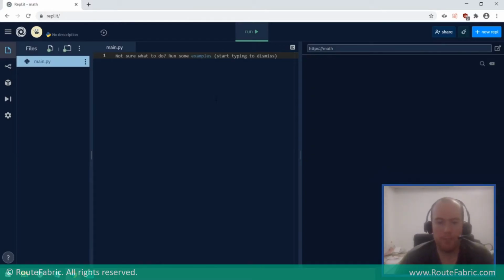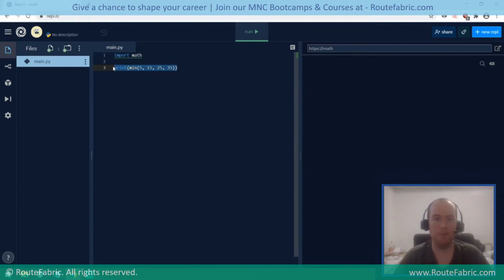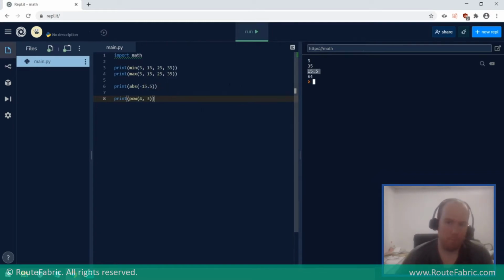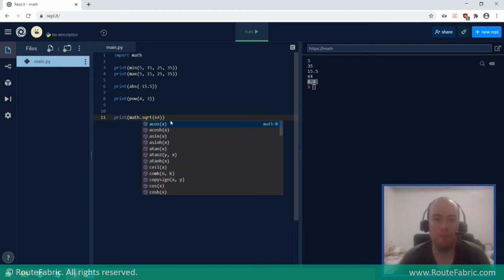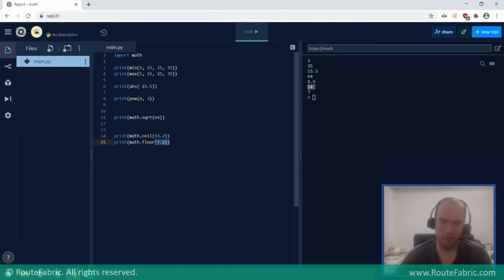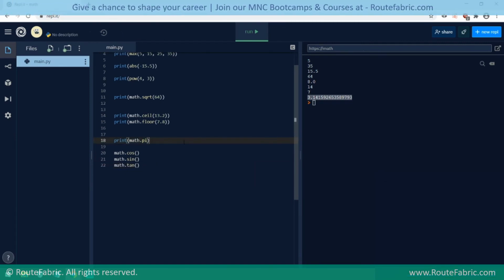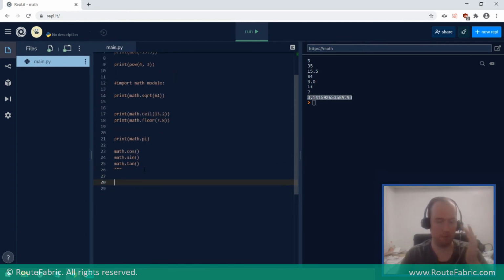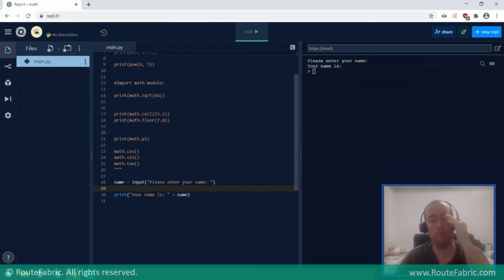Python tutorial for beginners | Modules | 2021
In this video series, we’re going to cover complete Python tutorial for beginners.

So, what will you learn in this new video?

First, we’ll show you, what are modules in python and specifically going to cover the math module. We will see how to get input from the user when running a program and how to import the same.

Next, during this python tutorial session we’ll see that, what this module contains and how you can use it in a program.

Then, we’ll see, what are some of the basic math function that are not required to be imported, in the math module to be used (like min, max, abs, pow, etc).

This is a micro session. We cover full Featured tutorials, projects and more.

So check out the video as it’s specially built as a python tutorial for beginners.